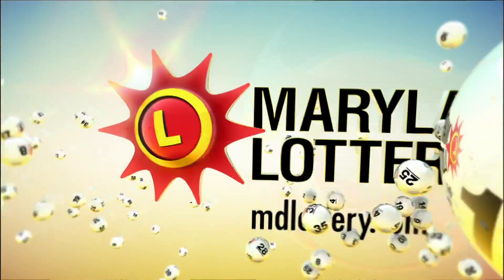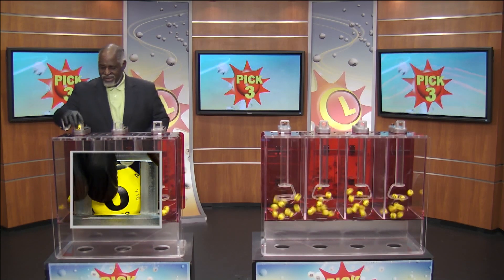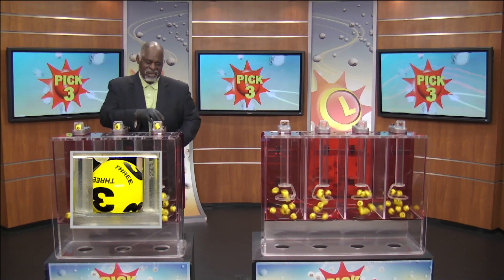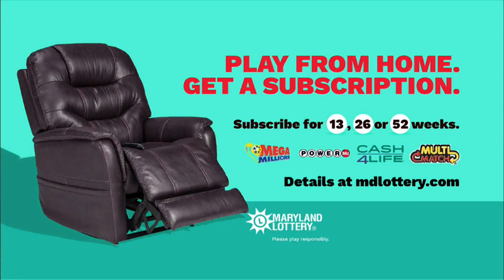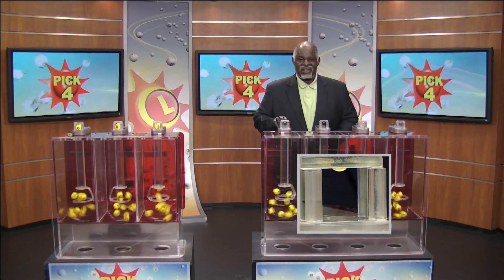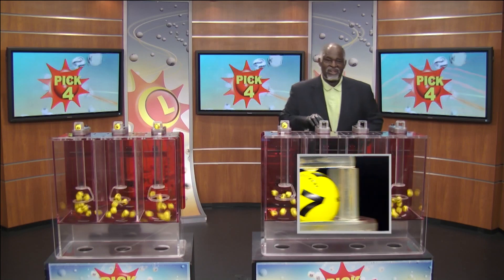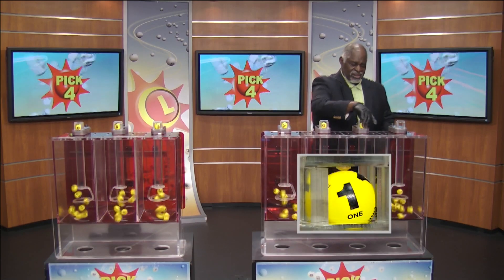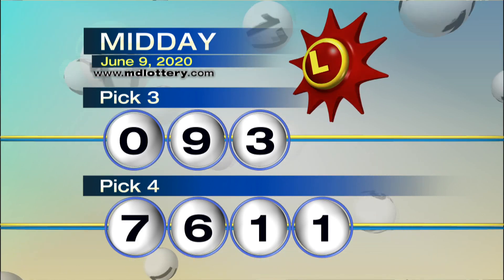6_9_20 - Midday